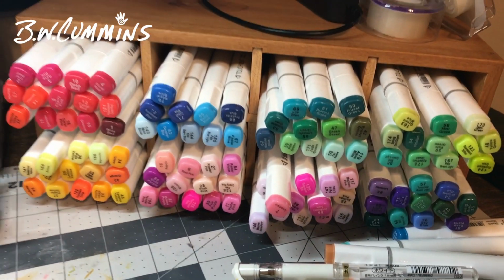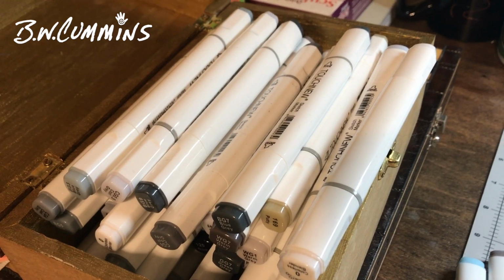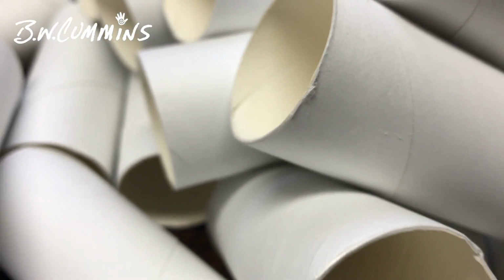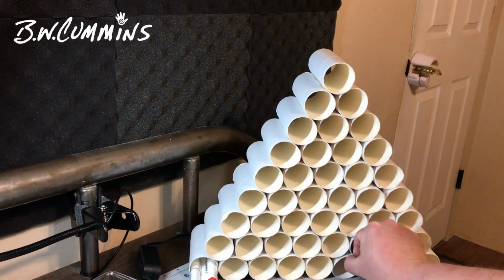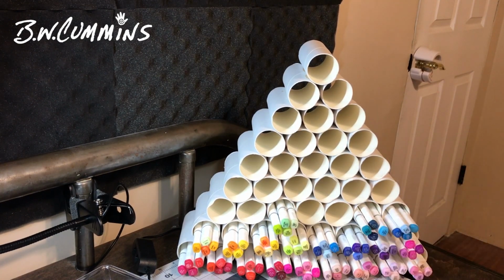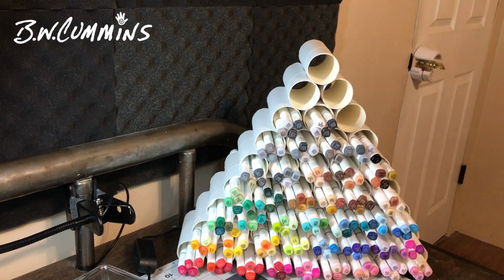DIY Art Marker Storage - Cheap & Eco-friendly 10 Minute Build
Needed some extra storage for my alcohol art markers so I quickly built this pyramid out of toilet paper tubes. Holds all 170+ of my markers in a way that I can grab them quickly! Cheap, easy and eco-friendly!